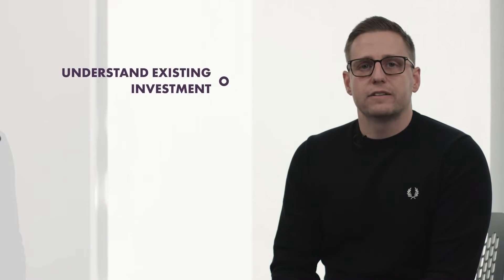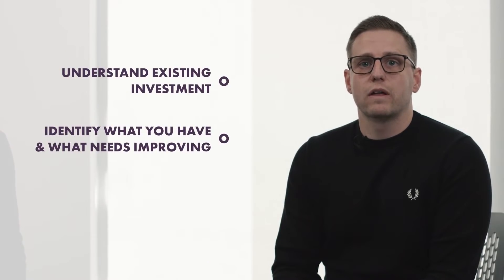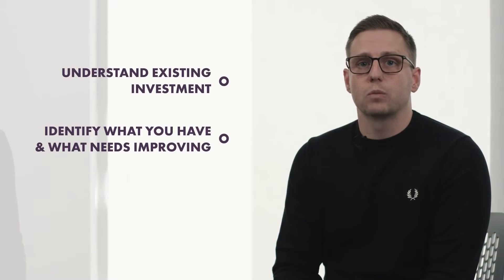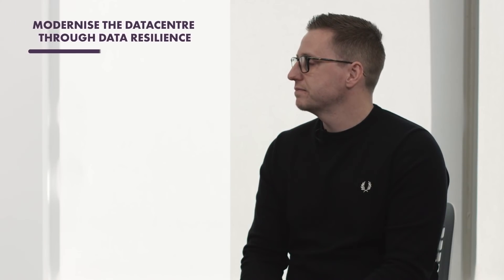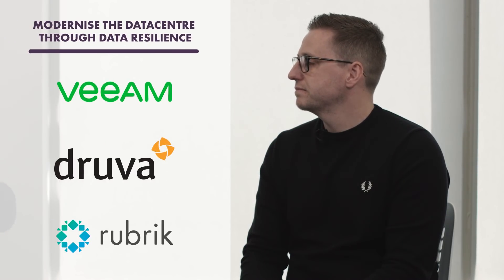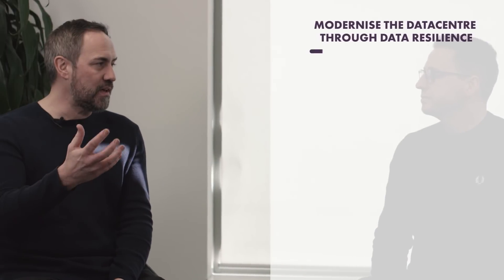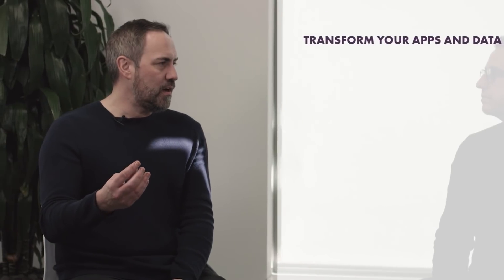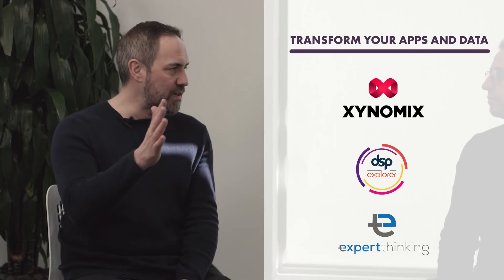Hybrid Cloud That Works For You | Modernise, accelerate and transform with Softcat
What is hybrid cloud that works for you?
Whether you’re already operating a hybrid cloud environment or just getting started on your journey, each decision is an opportunity to:
Modernise the datacentre, accelerate your use of public cloud and transform your data and apps.
Watch our video with Dean Gardner, Field CTO and Matthew Larder, Head of Cloud at Softcat to find out what this means and why we recommend customers consider this approach.